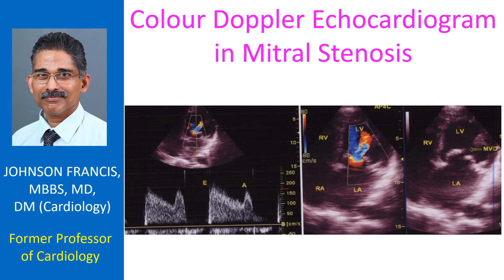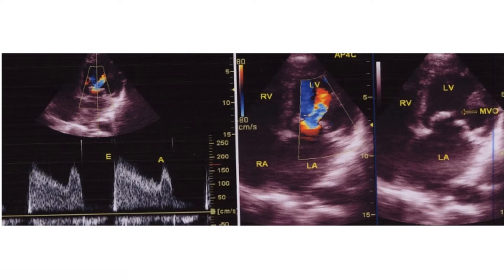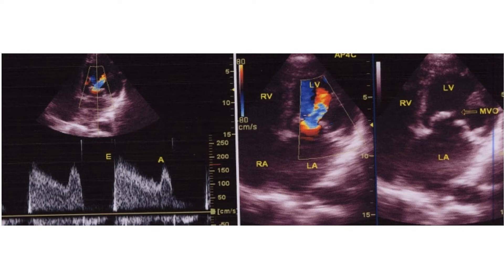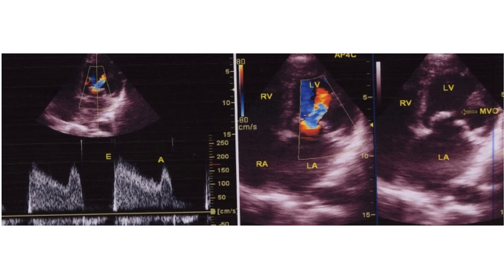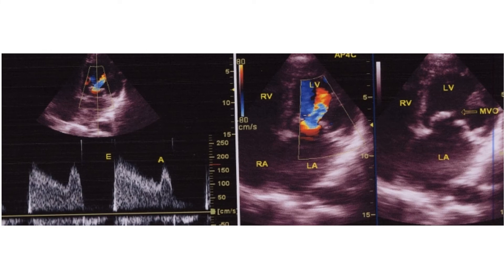Colour Doppler Echocardiogram in Mitral Stenosis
First panel shows pulsed Doppler tracing in the lower half with an early diastolic E wave and a late diastolic A wave (during atrial systole). In normal persons, there will be a gap between the two waves, when the atrial and ventricular diastolic pressures are equal (diastasis). Diastasis is absent in mitral stenosis as the pressures do not equalize - left atrial pressure is always higher and there is a gradient throughout diastole.

Mitral valve area can be estimated from the downward slope of the E wave. The slope becomes more flat as the severity of the mitral stenosis increases. The pressure half time of the descend of the E wave is calculated by the computerized algorithm in the echocardiograph. The PHT is the time taken for the peak pressure gradient to fall by half (or the velocity to fall by a factor of root 2). Mitral valve area of 1 sq. cm corresponds to a PHT of 220 ms. Hence dividing 220 by the measured pressure half time gives the estimated mitral valve area by PHT. In severe mitral stenosis, the slope is flat and the pressure half time longer, giving a smaller valve area by PHT.

The A wave will be absent if there is atrial fibrillation as in the ECG. The upper half of the first panel shows a color Doppler image in the apical four chamber view with a mosaic (turbulent) jet from the mitral valve into the left ventricle. The mosaic jet is due to the high velocity across the stenotic mitral valve.

Second panel shows two pictures, one with colour flow mapping and another without. The colour flow mapping shows the turbulent flow from left atrium to left ventricle through the stenosed mitral valve. The domed mitral leaflets in the open position with a narrow orifice is visible in the frame without colour flow mapping. Doming of the mitral valve is due to commissural fusion preventing full opening of the mitral leaflets in diastole. Both images are in the apical four chamber view.